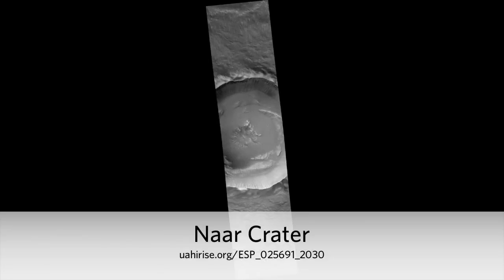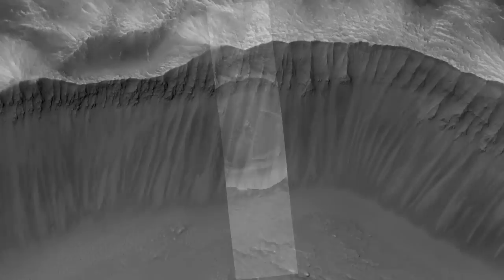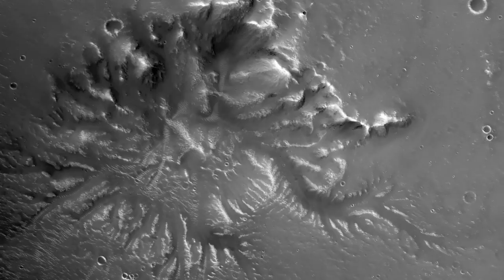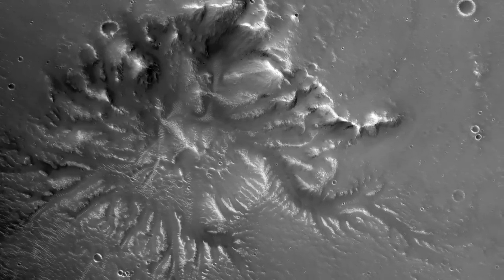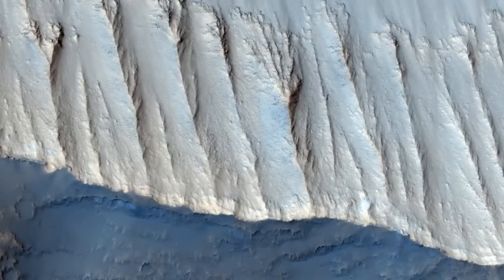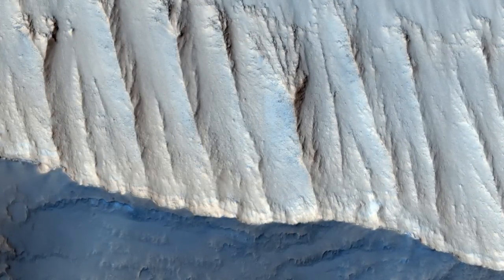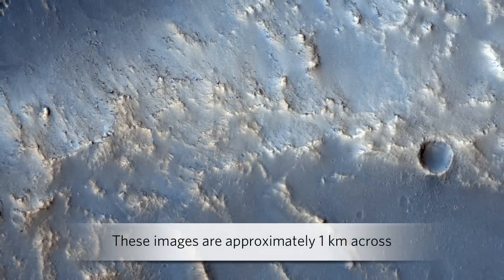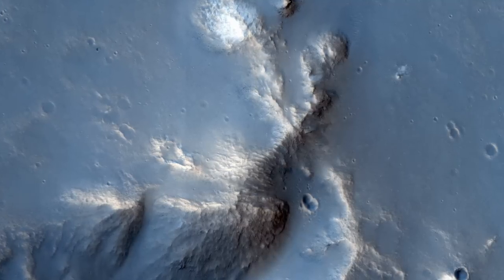Naar Crater on Mars [720p] [3D converted]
This impressive crater, that stretches well across the width of the HiRISE camera's footprint, is notable for its sharp rim and steep walls.

There are also some interesting features on the crater floor, not to mention the ejecta blanket, the material surrounding the crater as a result of the original impact. In fact, when viewing this area with other images that have a wider range of view than HiRISE, the ejecta blankets for the craters located here take on the appearance of a flower.

This pattern of ejecta is common with Martian craters. The distinct sharp ends to the flower-shaped ejecta has led many scientists to suggest that water and ice were engulfed in the ejecta as it was thrown from the crater.

The crater is named after a town in Egypt.